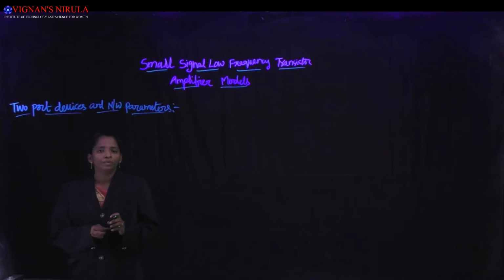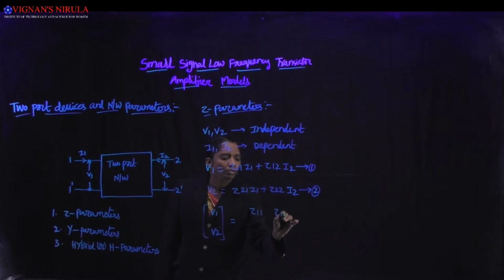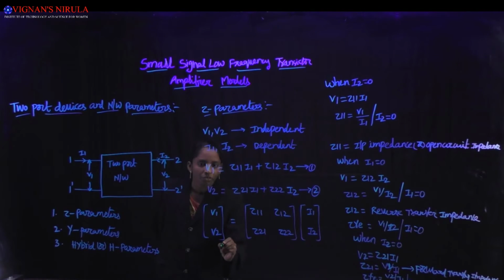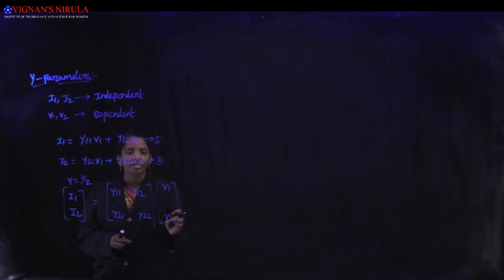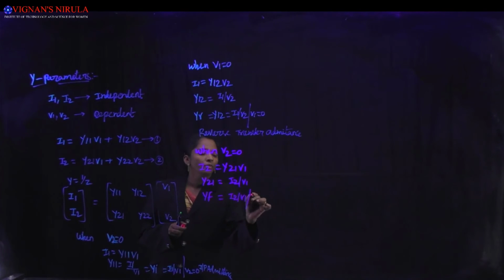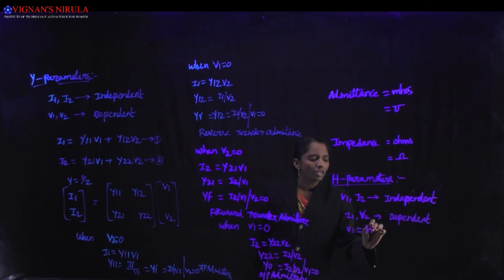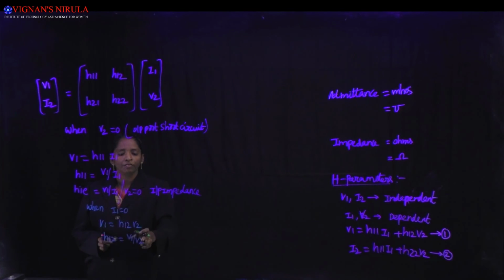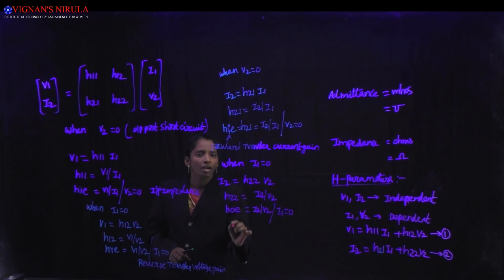Two port Network introduction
In this video I explained about two port network parameters like                     Z-parameters, Y-parameters and H-parameters.